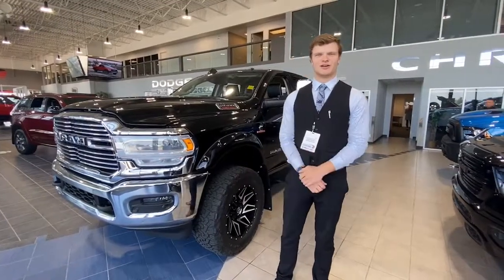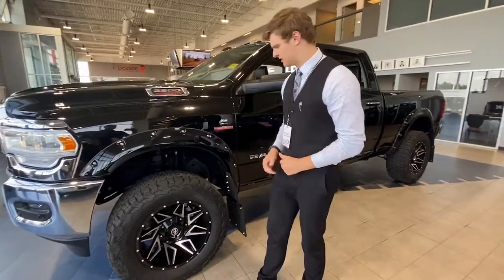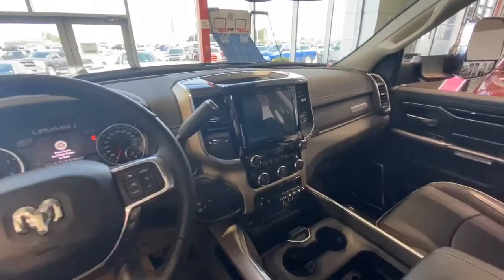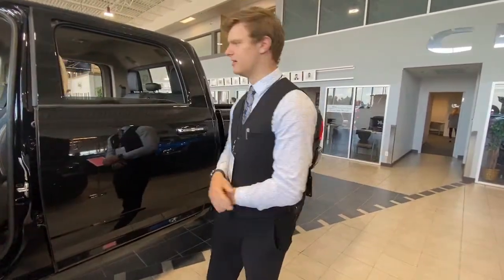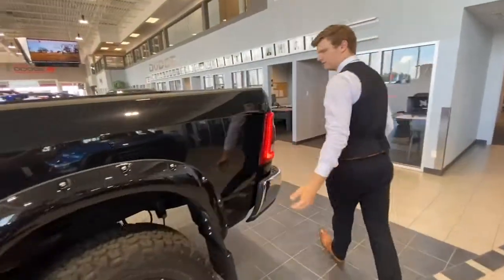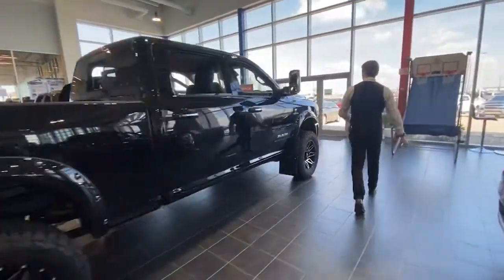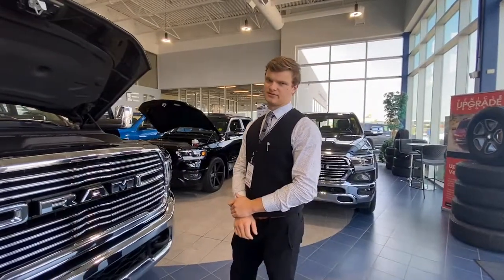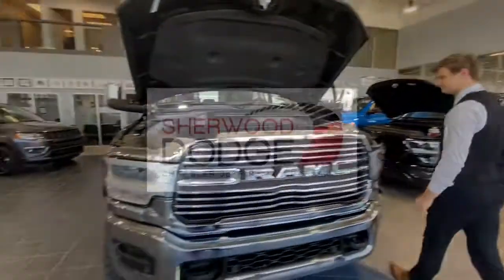2019 Ram 2500 Laramie - Stock # KR24208 | Sherwood Dodge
Aaron shows you this 2019 Ram 2500 Laramie 6.7L Cummins Turbo Diesel available at Sherwood Dodge! It has 2" Leveling Kit and Upgraded Wheels/Rims/Flaps.

Click here for more information and pictures on this heavy duty

Stock # KR24208

Sherwood Dodge
230 Provincial Avenue
Sherwood Park, AB
T8H 0E1
Canada